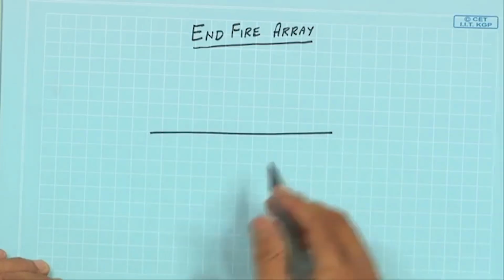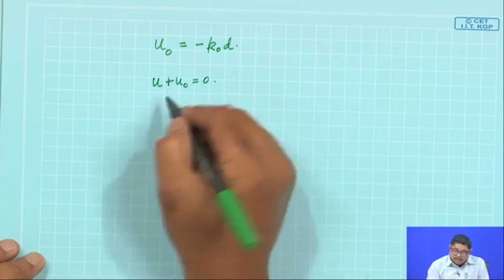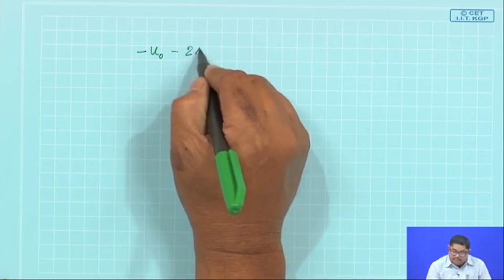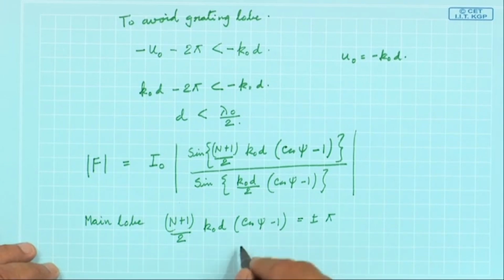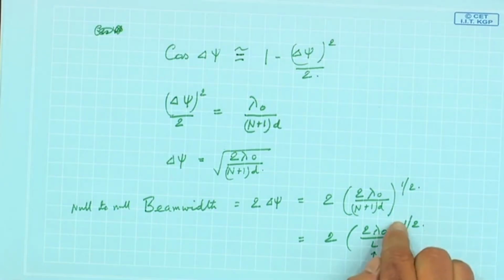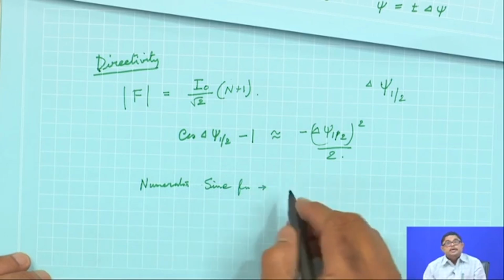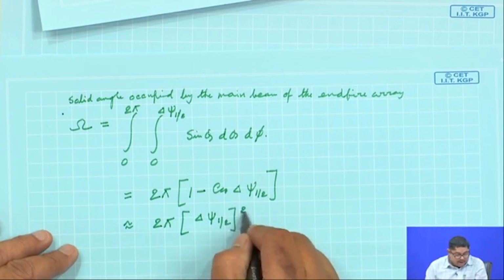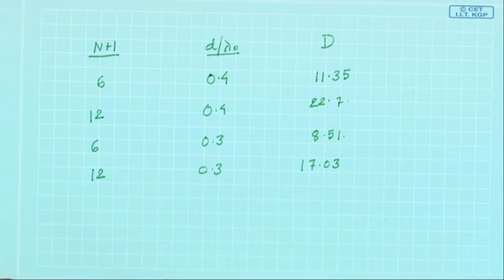Endfire Linear Uniform Array